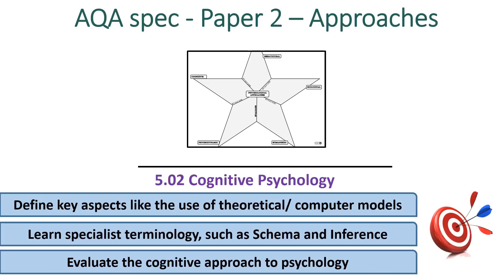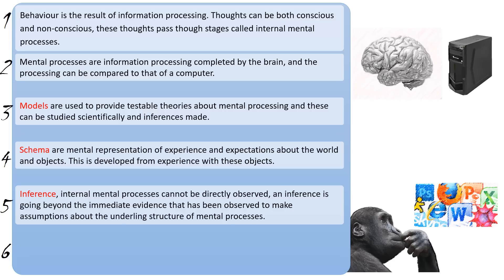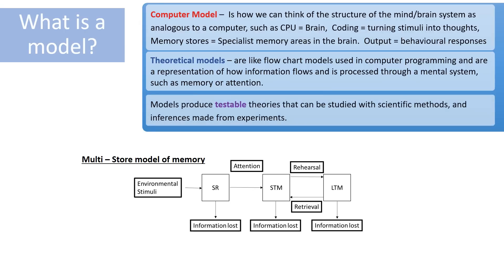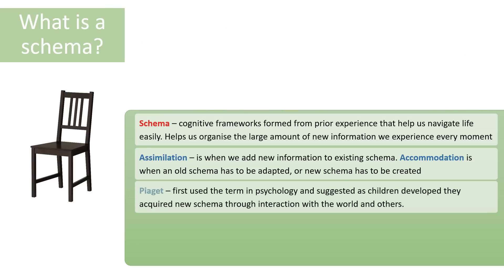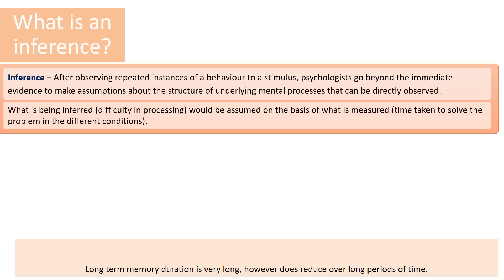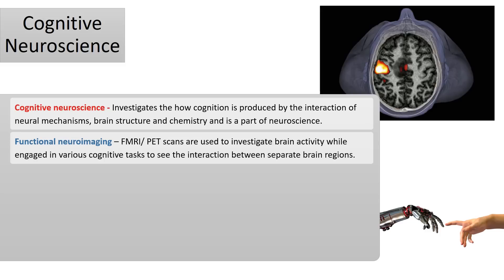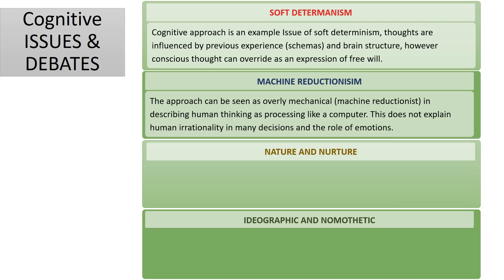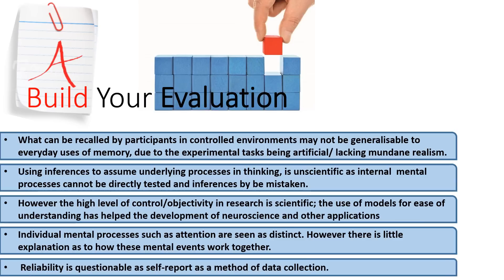Cognitive Psychology - Approaches (5.02) Psychology AQA paper 2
5.02 Cognitive Psychology - Approaches - for AQA spec Alevel Psychology, paper 2

In this video we will be discussing the cognitive approach to psychology including the terms schema, inference, models and cognitive neuroscience. Evaluations and links to the issues and debates are also included.

If you are a student of A-level AQA psychology I have made these videos for you!

They are a full set of videos for every part of the AQA specification from 2015 onwards.

They are to be used in preparation for a flipped classroom, revision, self teaching or for anyone who is just interested in psychology in general.

I have attempted to make them as simple, focused and accurate as possible,

6 key points for each sub topic, (to match the 6 A01/ knowledge points in the biggest essay you will get, a 16 marker)

2 pieces of evaluative research per sub-topic (with ways to expand these to gain the 10 A03/ Evaluation points available)

The channel is an on-going project in my spare time, I'm a full time Psychology A-level teacher teaching over 125 students over A1 and A2.

That being said, I'm not perfect, if you spot a mistake or omission, please let me know so I can adapt the next video!